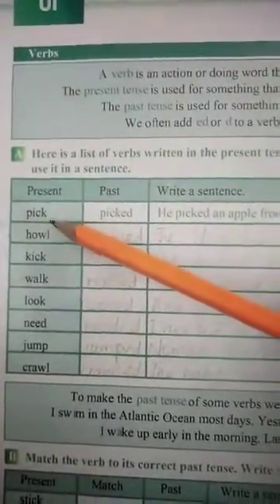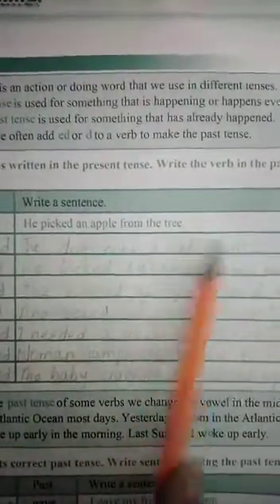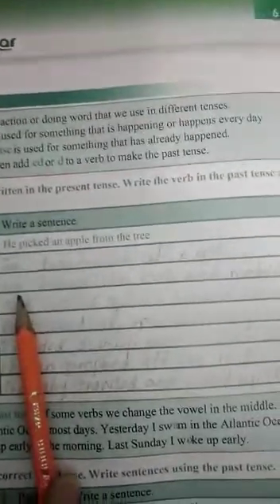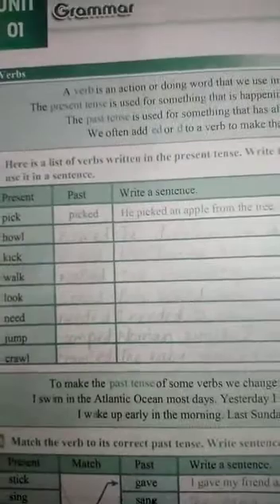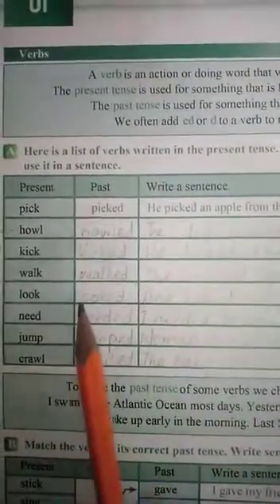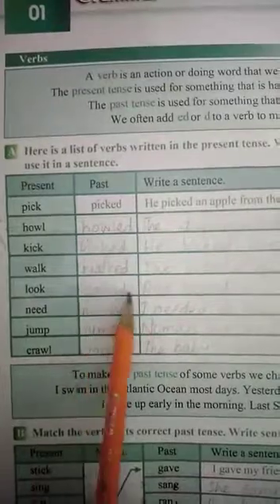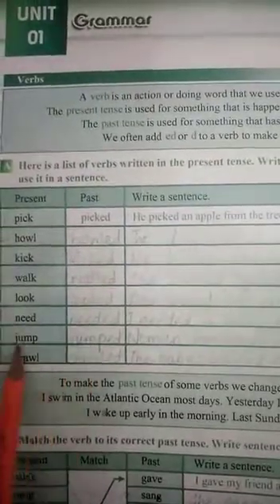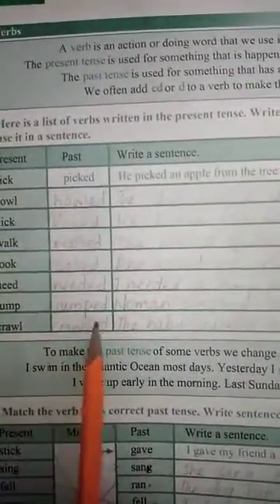English lesson l lecture 3 a